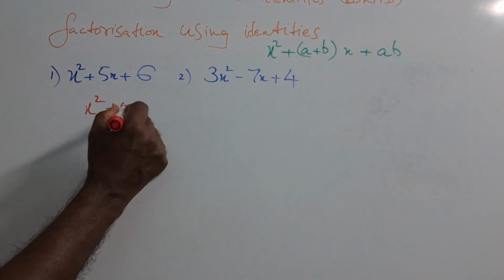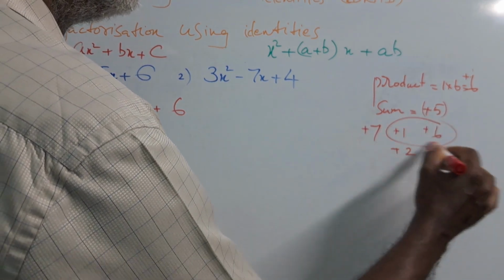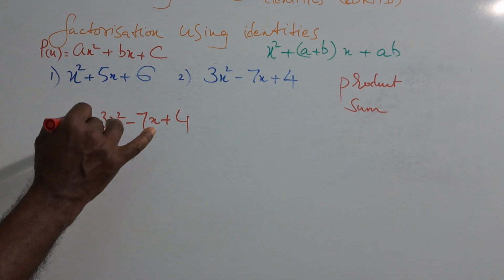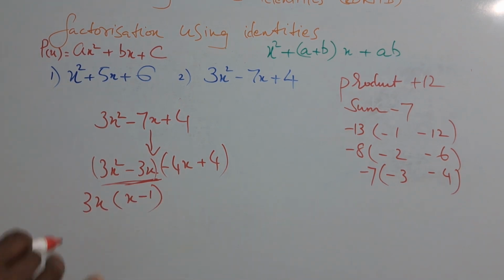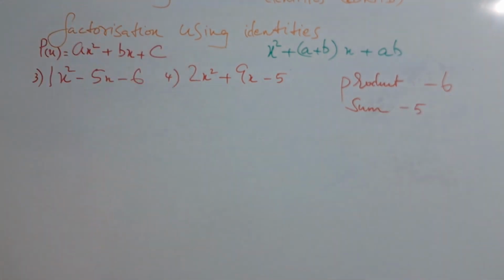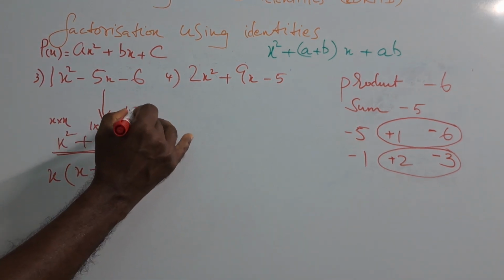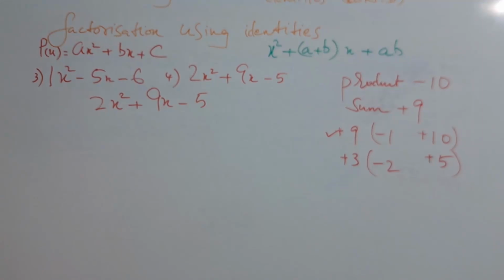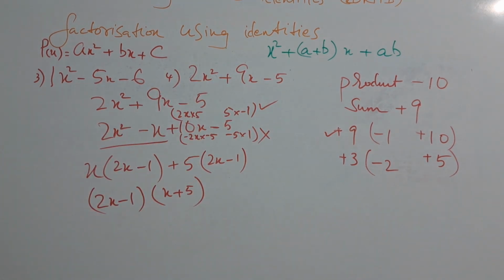Algebraic Identities | Std 9 CBSE | Polynomials Part 3